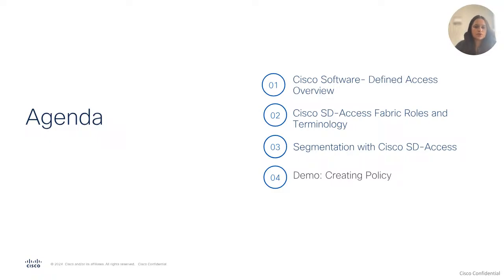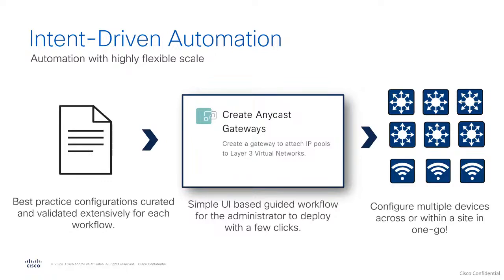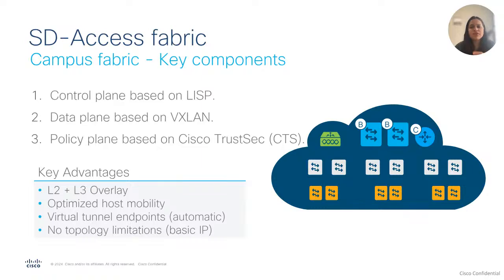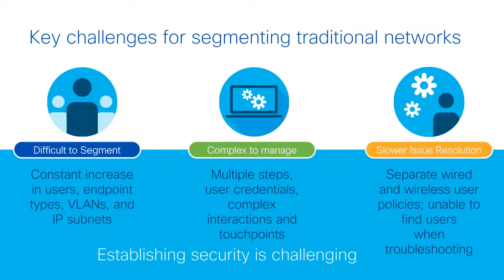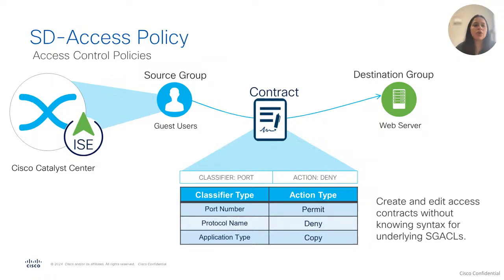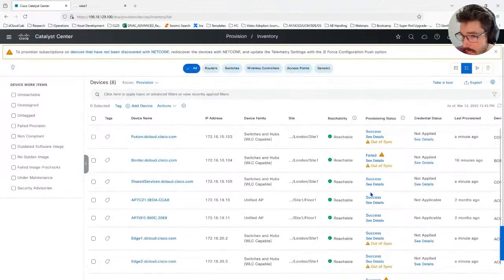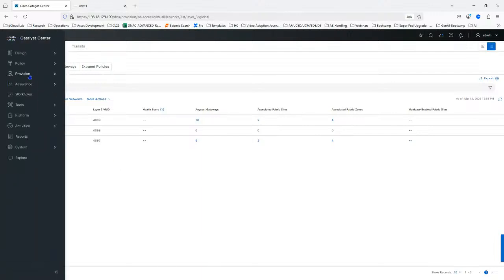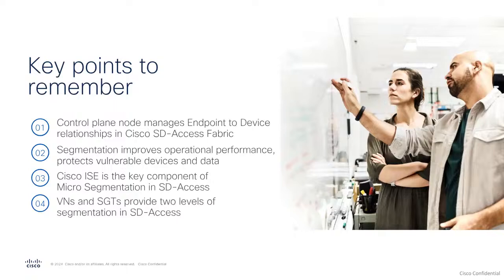Catalyst Center SDA Series - Part I: Getting Started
This is a continuation of a 3 part webinar series for Software Defined Access with Catalyst Center. In this session our experts will take you through many of the more advanced SDA features including LISP PUB-SUB, Fabric Zones, L2 VNs, and Multicast. During this session we will go over the concepts and architecture of each feature followed by a live demonstration of deploying these features.